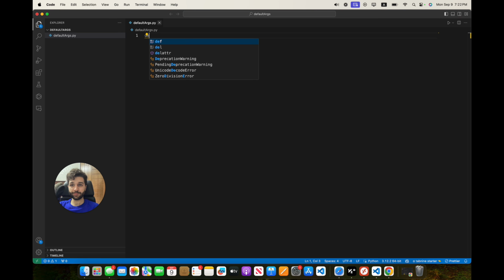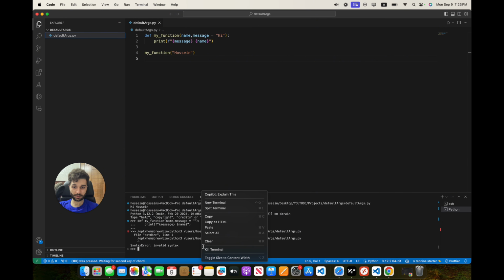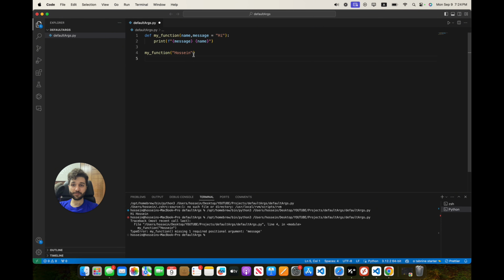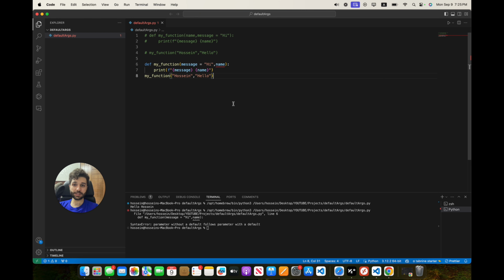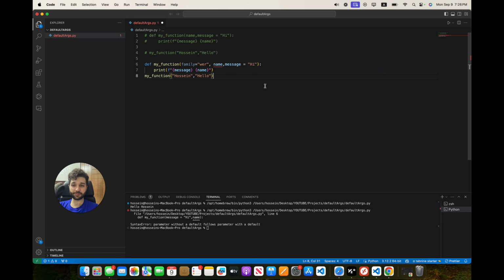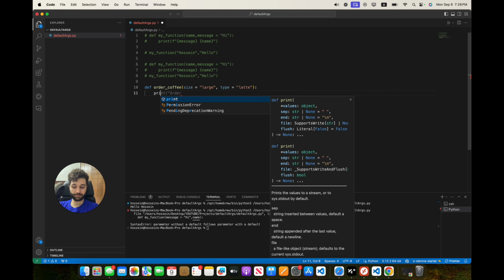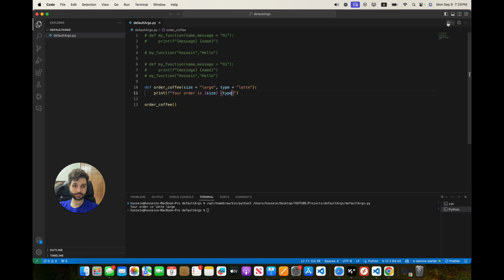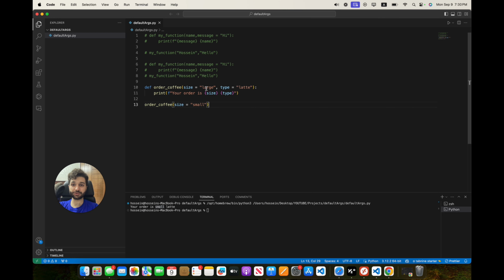Python for AI Development | Beginner Friendly | Full Course Part-29 | Default Arguments in Python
What are Default Args in python ?